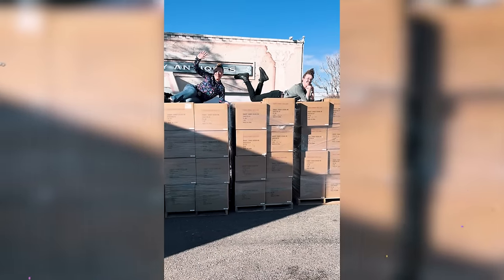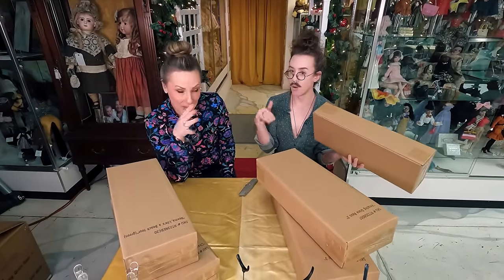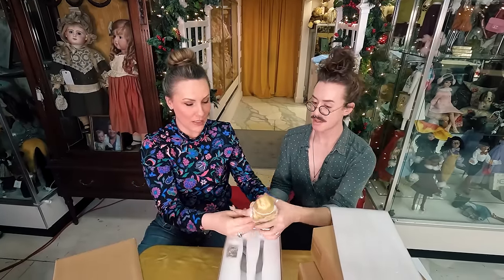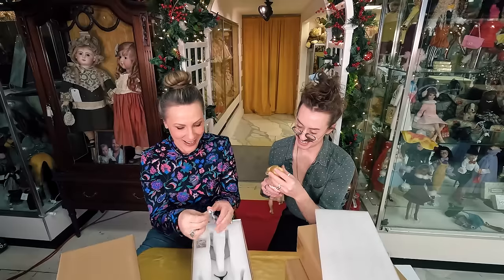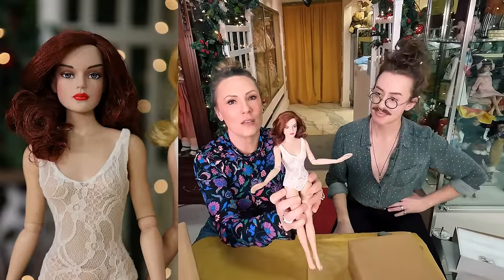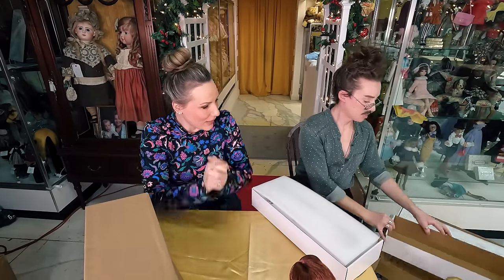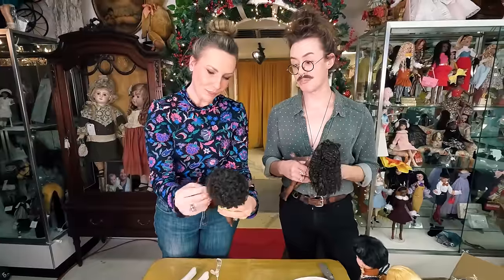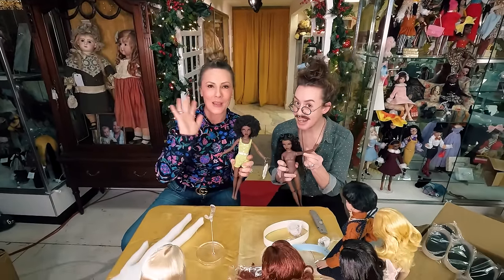First Look! Unboxing 1,000 Mystery Dolls from Robert Tonner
🎉 Big News, Doll Lovers! 🎉 We just received a shipment of 1,000 Robert Tonner dolls at the Virtual Doll Convention HQ, and we filmed our first-ever unboxing for you! 📦✨ Catch the premiere of this special moment in this video. Want more details on these stunning dolls?

Let's keep the conversation going and share the love for dolls together.

👉 VDC Facebook Group: Share your passion with fellow collectors!

👍 Facebook for Rachel: Get the latest updates and join me on my doll journey

🎉 Facebook Page for Virtual Doll Convention: Stay updated on all our events and news

We love to hear from you and can't wait to continue this incredible doll-collecting journey together! 💖🎁

TIMESTAMPS:
0:43: 🎁 Unboxing of mystery dolls from a renowned designer, featuring surprise doll unveiling and first-time doll release photography.
04:10: 🎁 Unboxing of mystery dolls with unique features and a sneak peek at upcoming releases in 2024.
7:33: 🎁 Unboxing of mystery dolls with detailed features and potential future surprises.
10:58: 🎁 Exciting unboxing of diverse dolls with unique features, including rooted afro hairstyle, and upcoming release details.
14:47: 🎁 Unboxing of mystery dolls with a variety of wigs and garments, discussing their features and potential for modeling.
18:45: 🎁 Unboxing of mystery dolls with various wig styles and colors.
22:24: 🎉 Unboxing of mystery dolls with beautiful hair textures and youthful designs, expressing gratitude towards the designer Robert Tonner